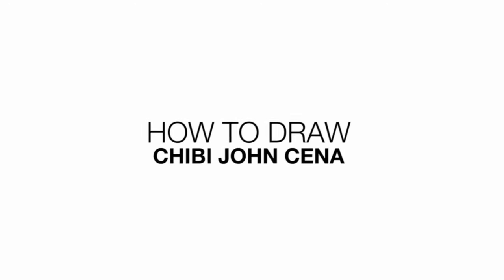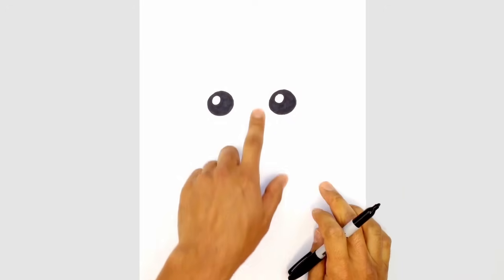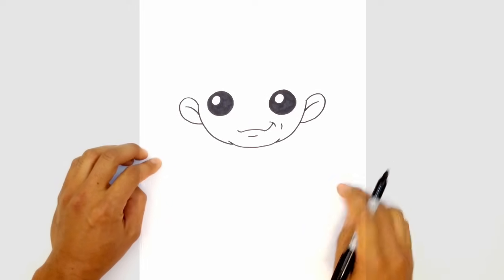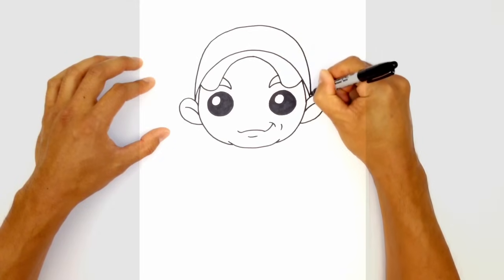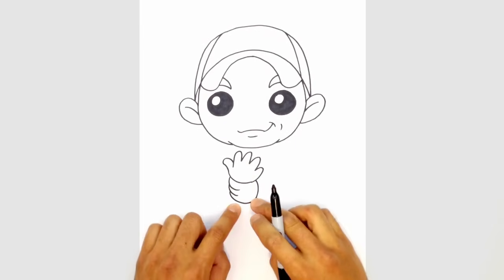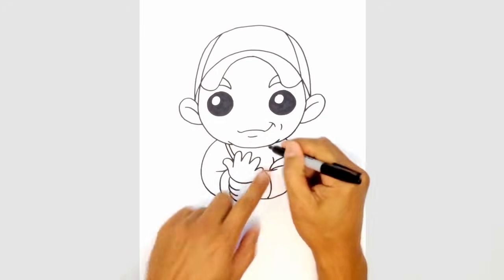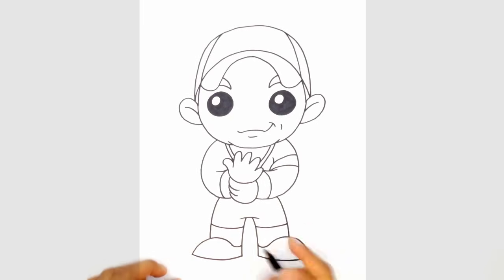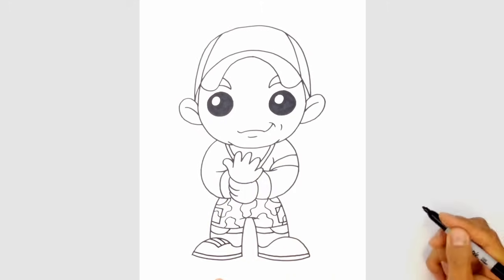How to Draw John Cena | WWE Superstars